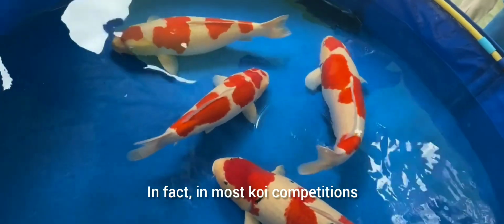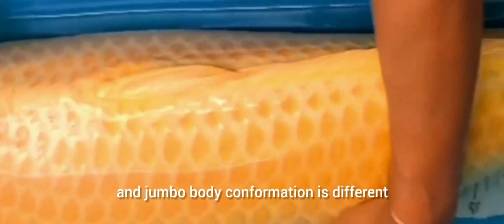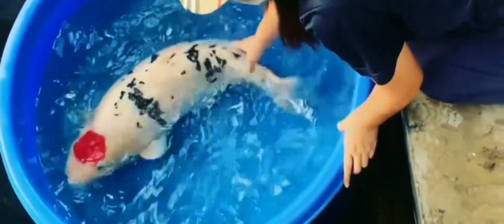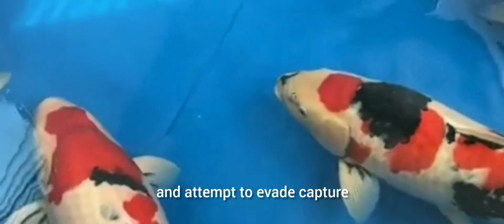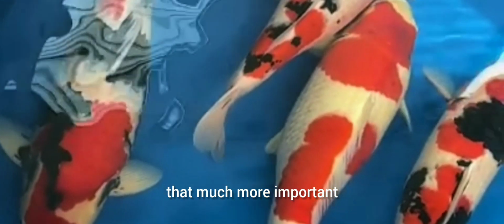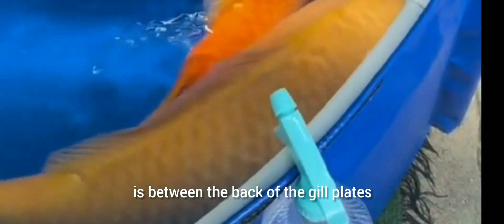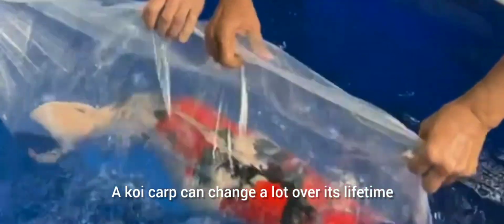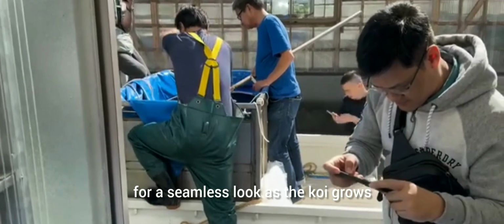Ultimate Guide to Stunning Koi: Expert Tips and Breathtaking Footage!